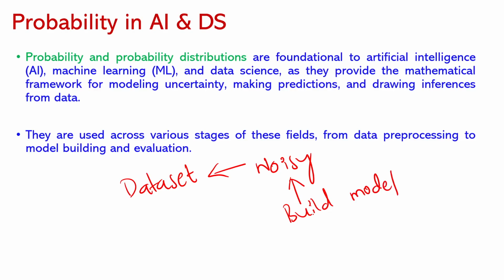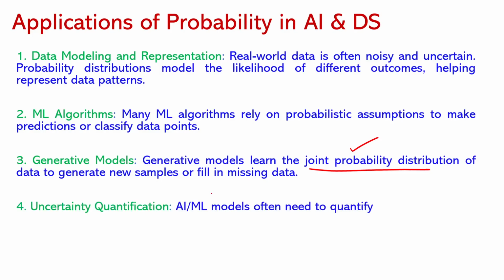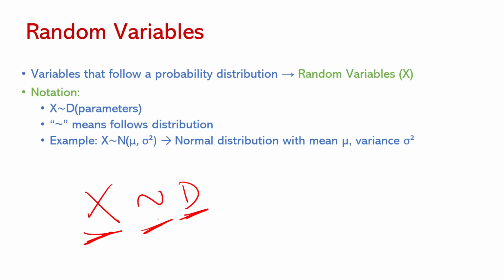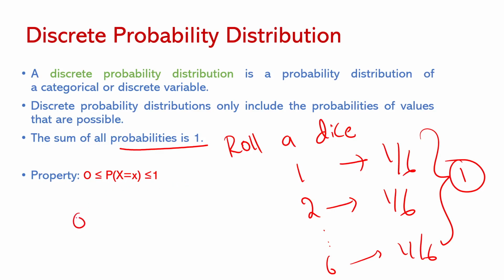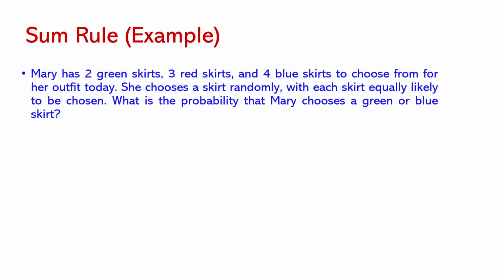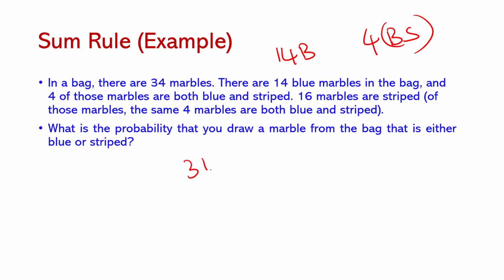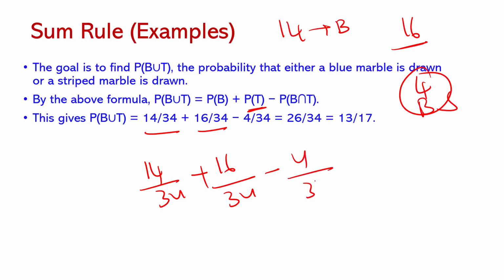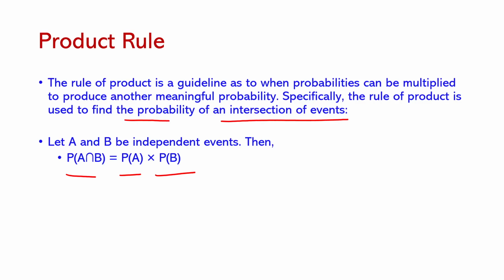Introduction to Probability | Sum Rule | Product Rule